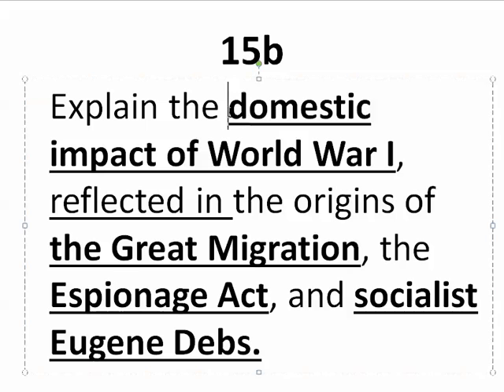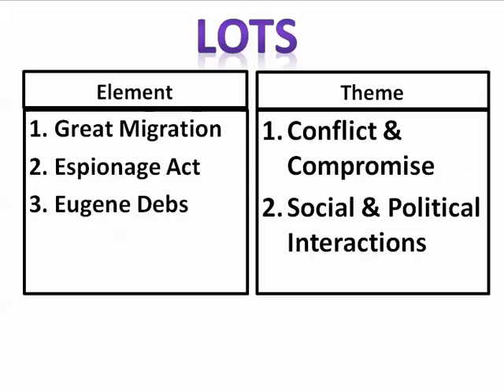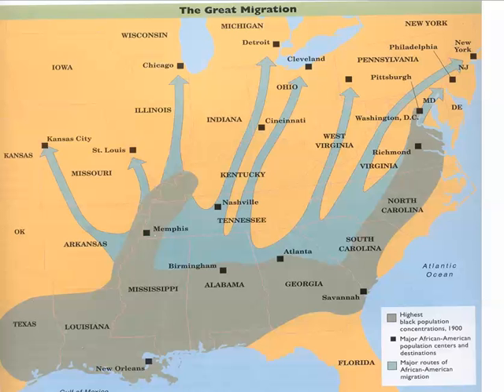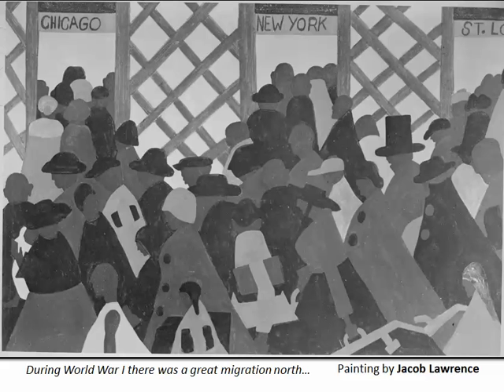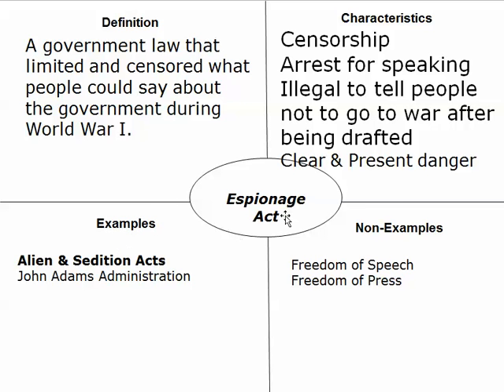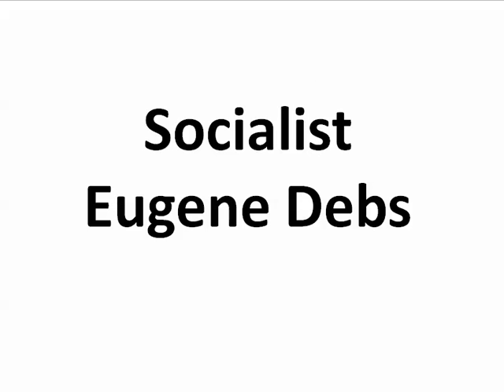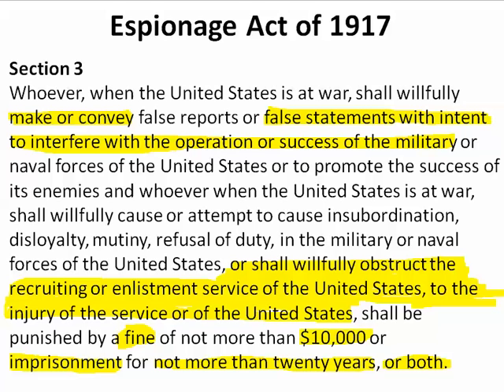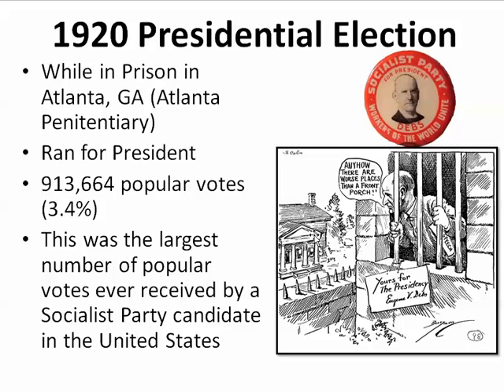GPS SSUSH 15b Great Migration, Espionage Act, Eugene Debs [Video 79]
Tutorial on Unit 6 Standard 15 Substandard b the Great Migration, Espionage Act, and Eugene Debs in preparation for the Georgia End of Course Test (EOCT) in U.S. History.